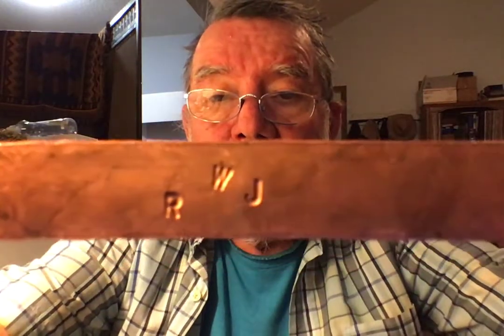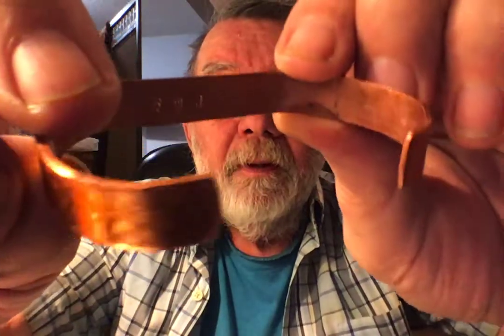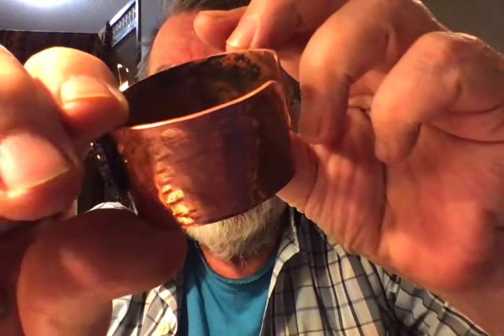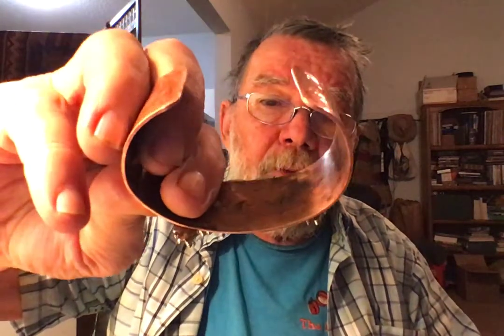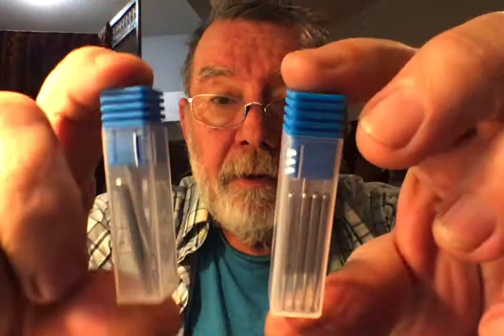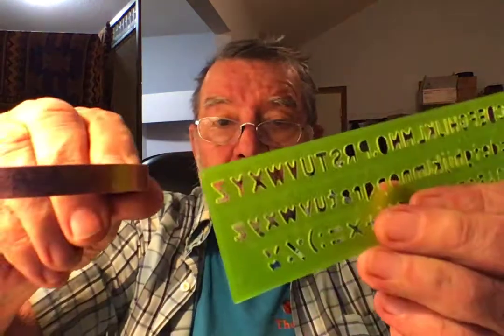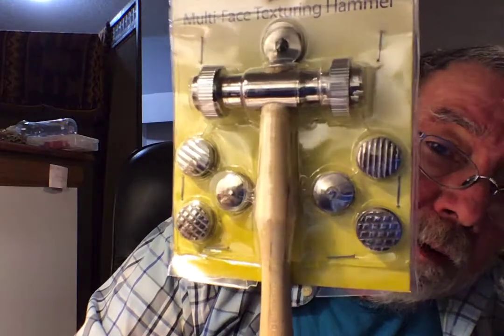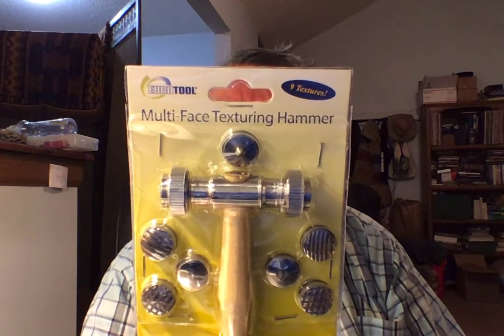New Copper and Silver Smithing Tools.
After Kent's auction I got motivated to try more Home Made copper pieces..So bought some tools .